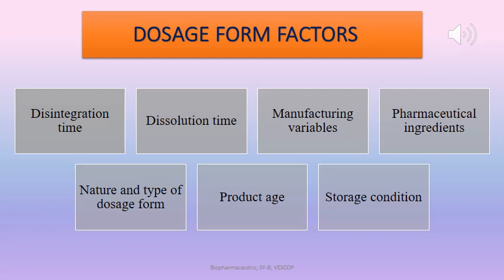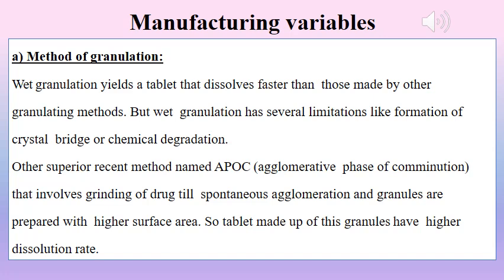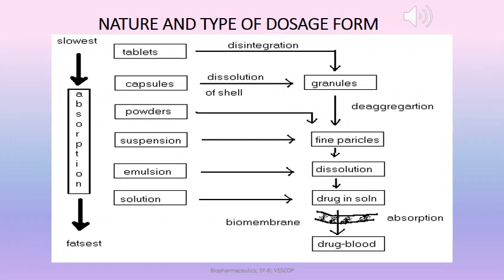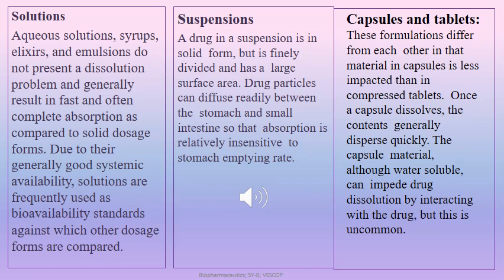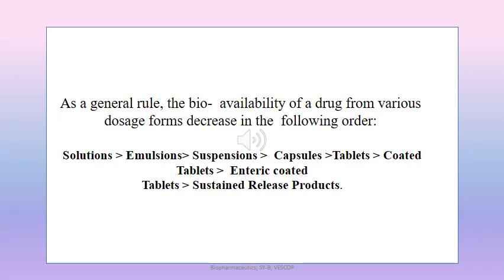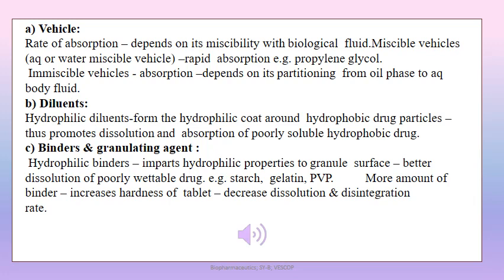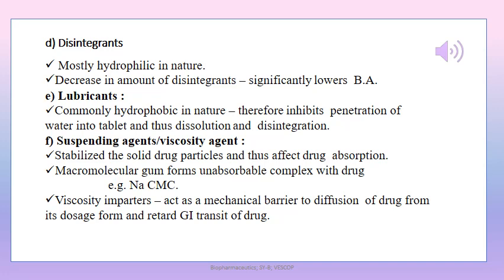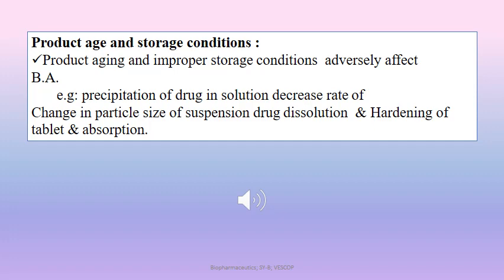Biopharmaceutics Lect 5 (Physical Pharmacy II) by Dr. Neha Chhabra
Physical Pharmacy II
Biopharmaceutics Lect 5
Dr. Neha Chhabra